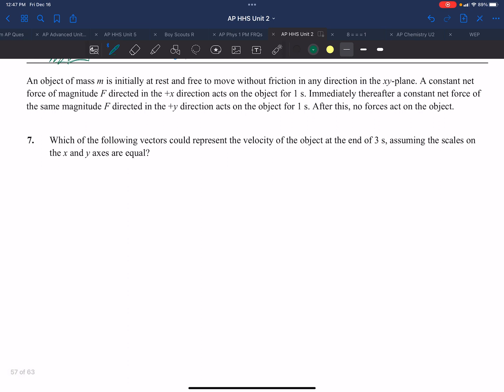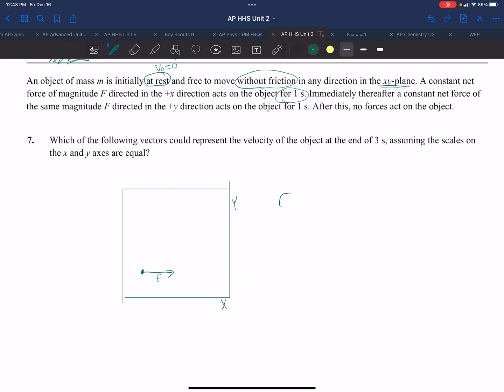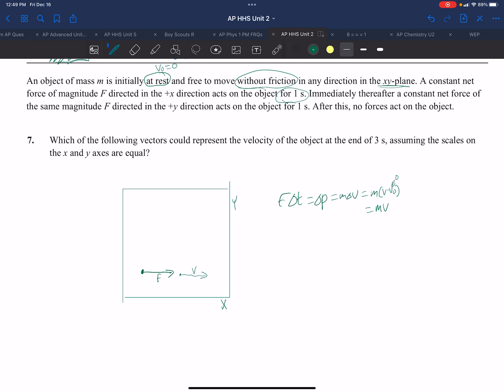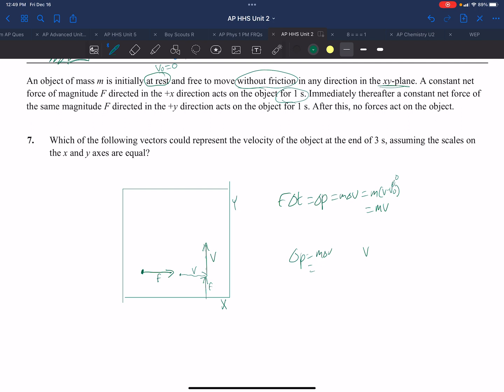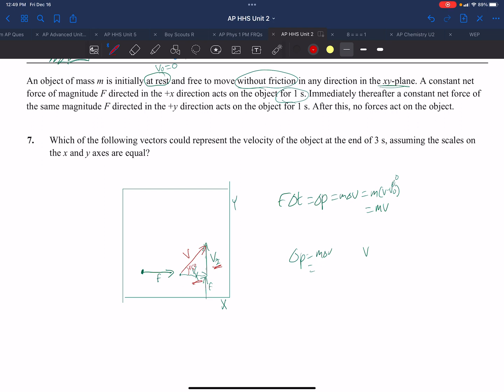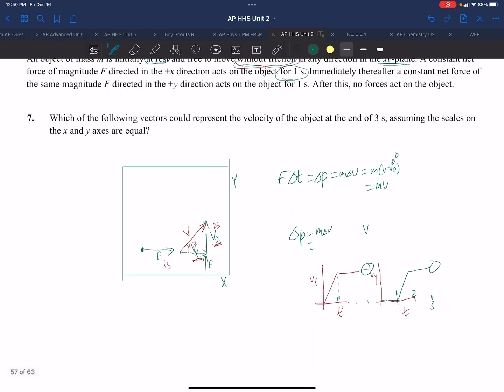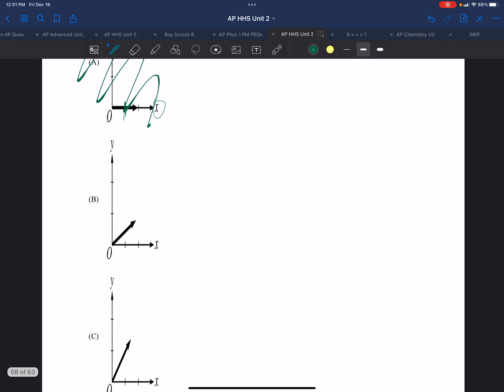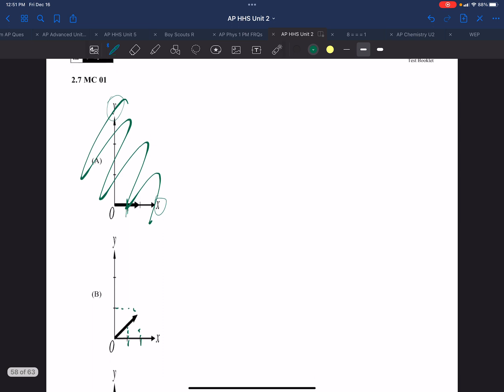2 7 07